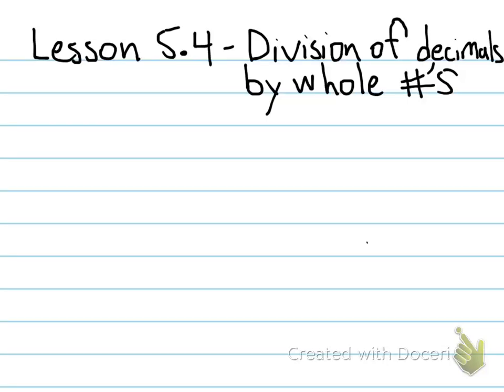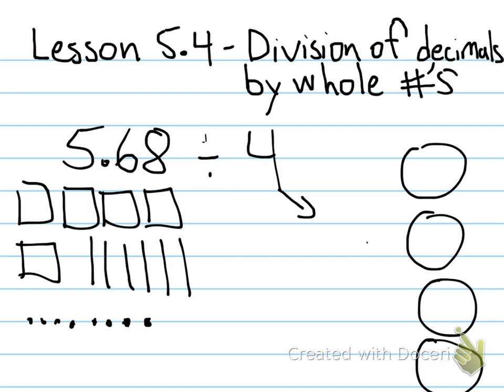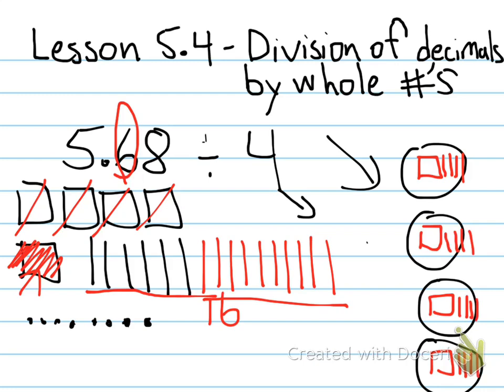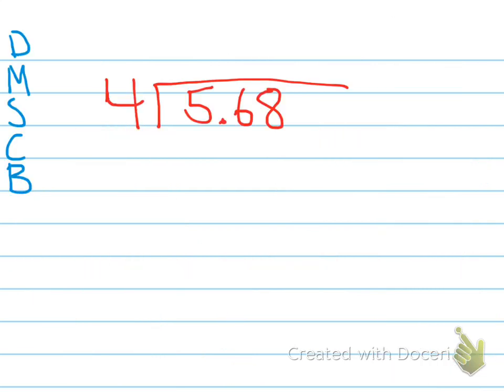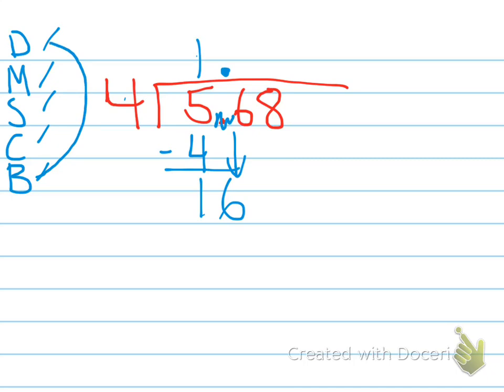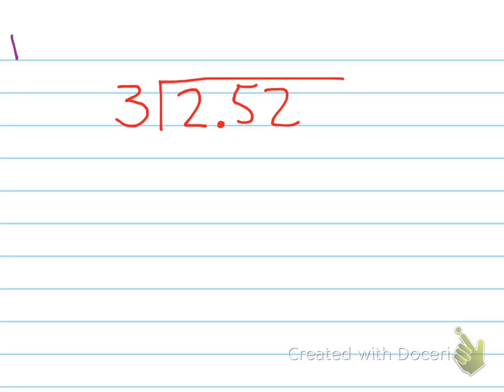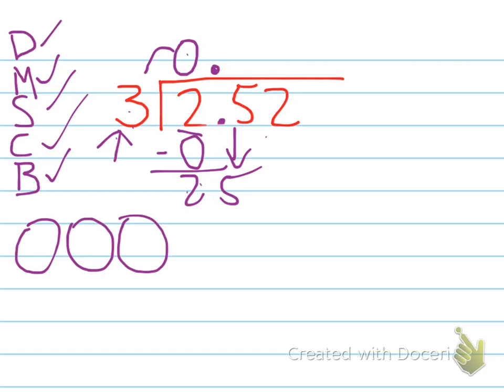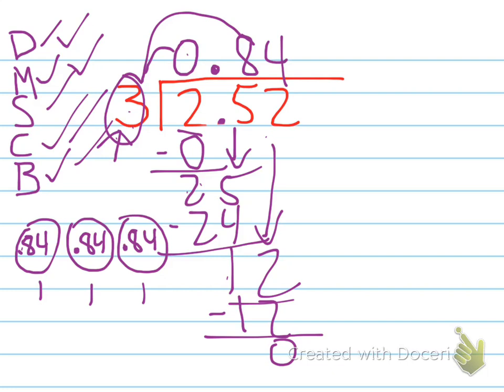Lesson 5.4- Division of Decimals by whole numbers (Standard)